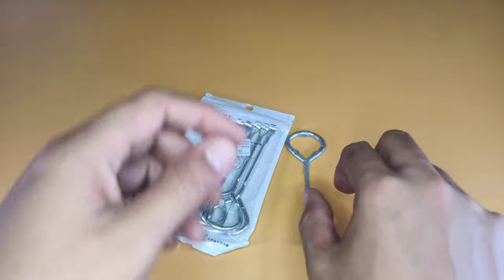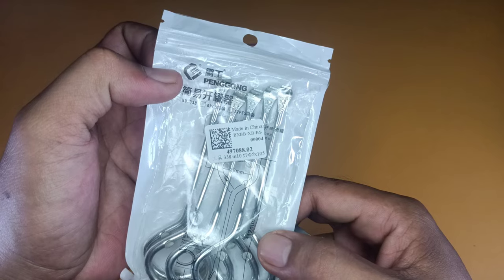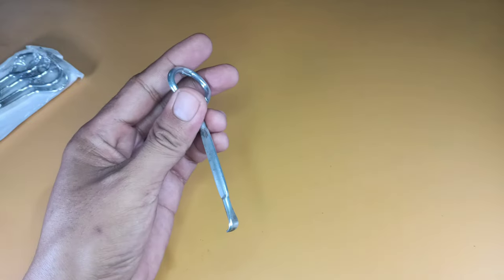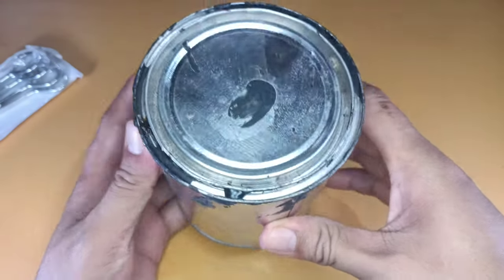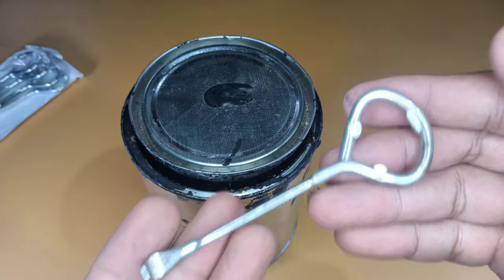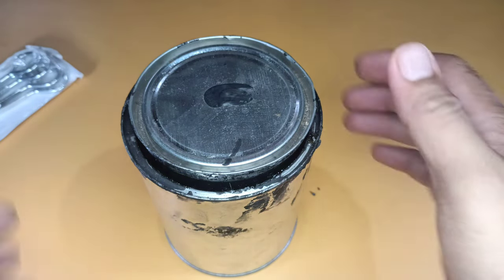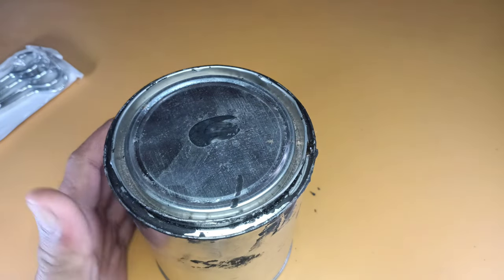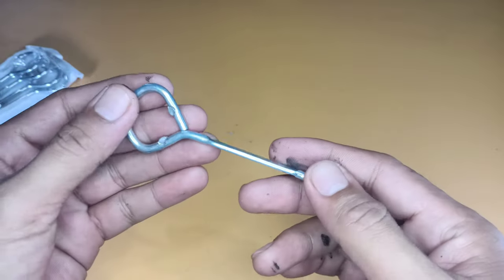Paint Bucket Can Opener Alloy Steel | Review